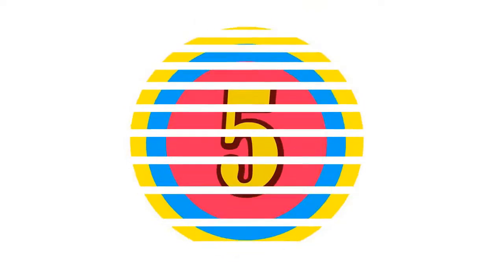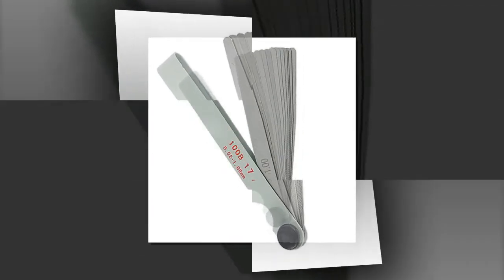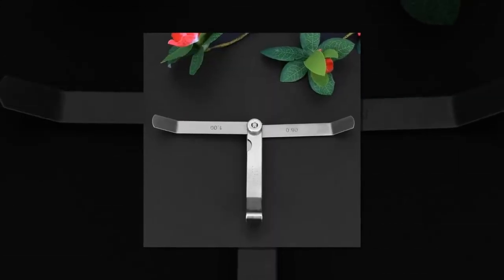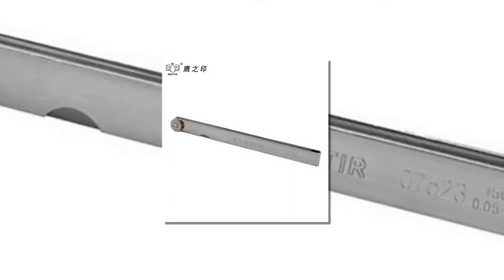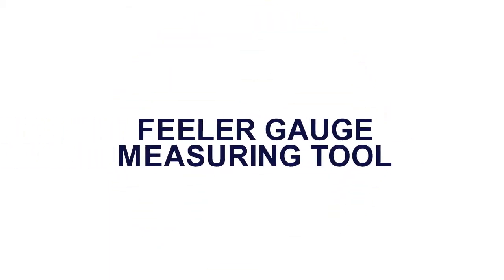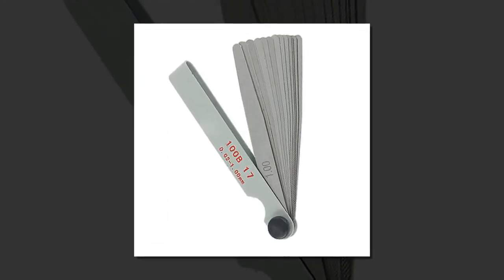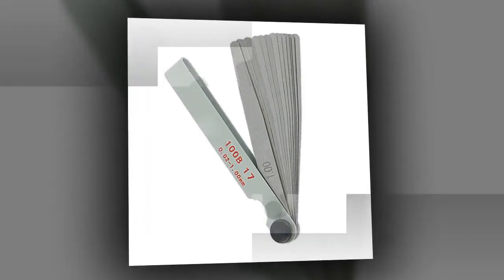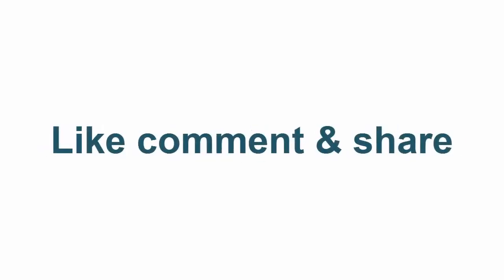5 Best Feeler Gauges